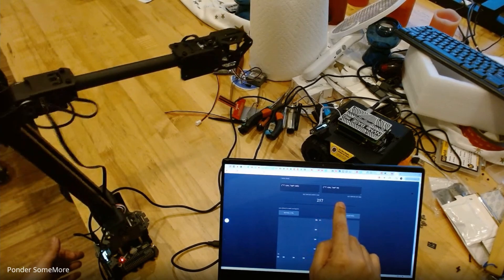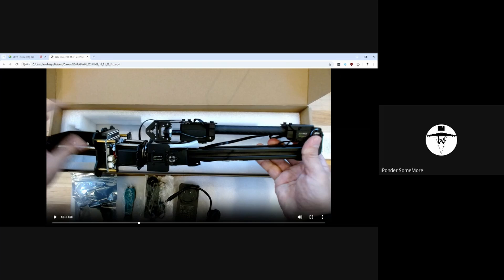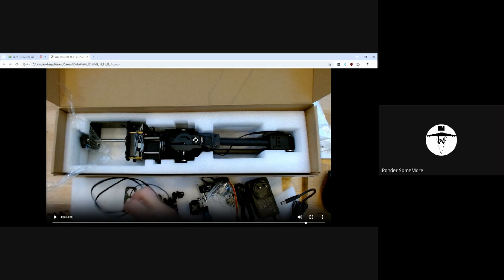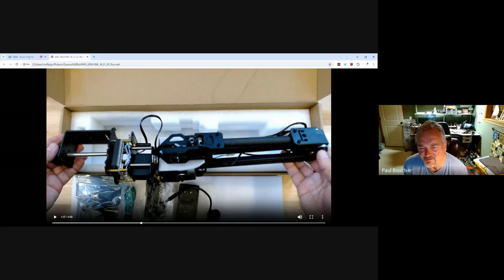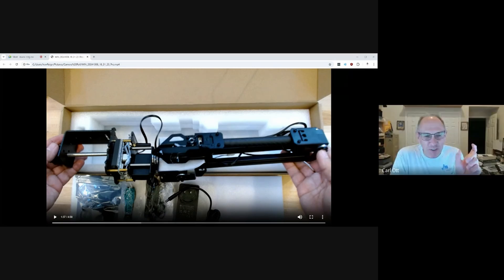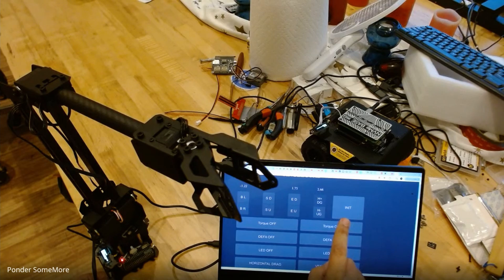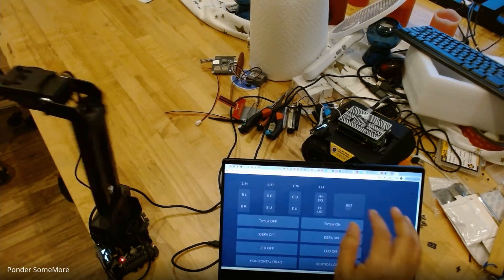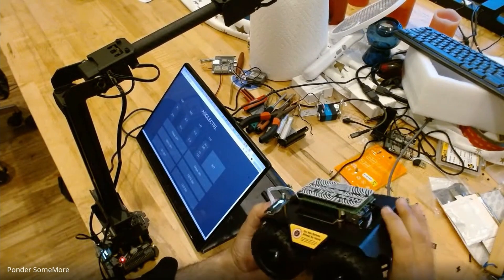WaveShare Robot Arm Unboxing and Demo at DPRG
This an unboxing and simple demo of a Waveshare  robot arm during the regular weekly virtual  meeting of the Dallas Personal Robotics Group on 10/8/24

The RoArm-M2-S is a small and affordable robot arm for  learning robotic arm control. It comes out of the box pre-assembled and pretty much ready to run a web app from its on-board controller. On  the high-end, it has a  a full ROS2 / MoveIt 2 virtual machine as a way to explore how robot arms are controlled in universities, research labs and industry.